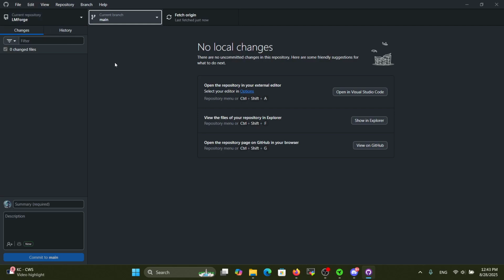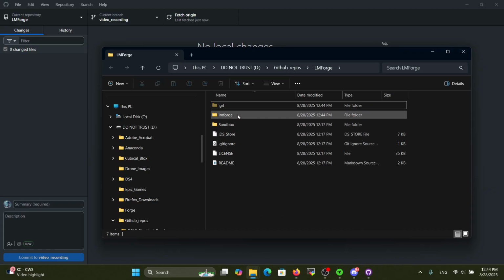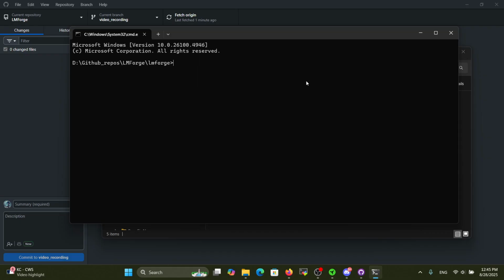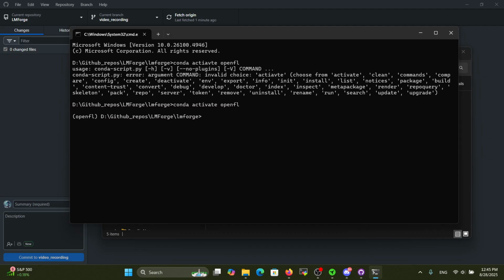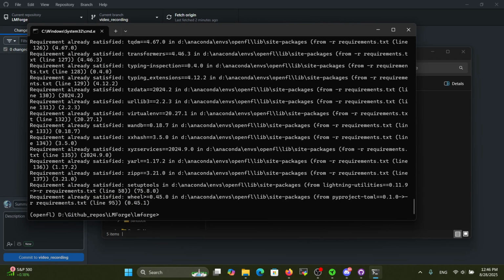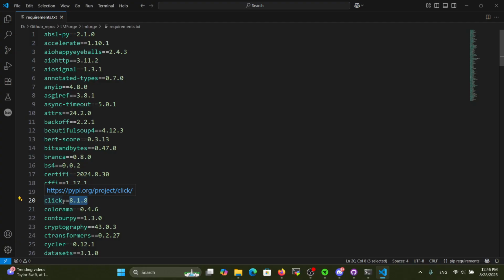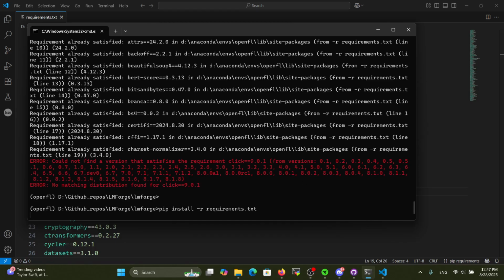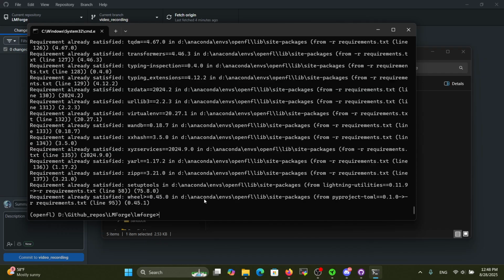MIS4000/5000 - Installing Required Libraries #2